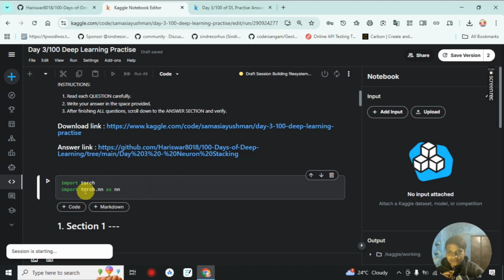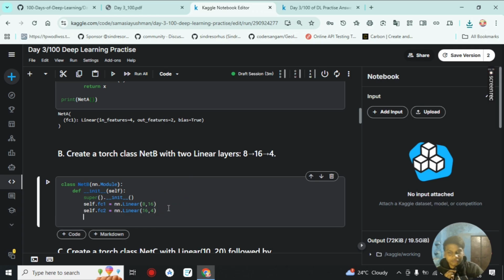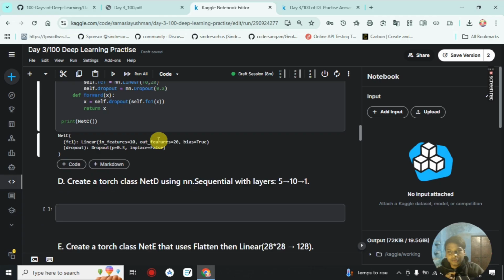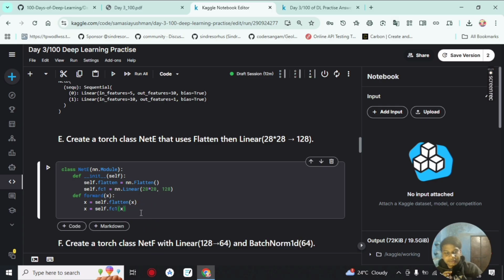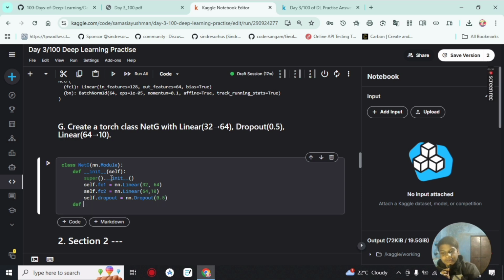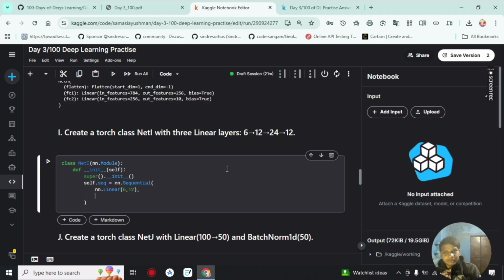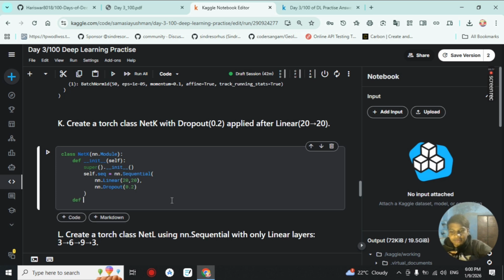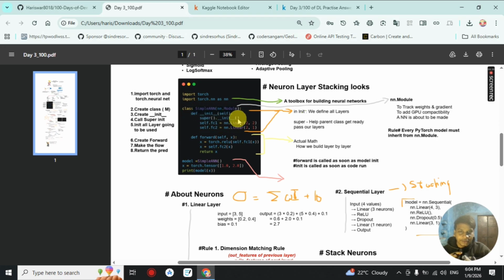Practise Session | Neuron Stacking | Day 3/100 Days of DL Practise